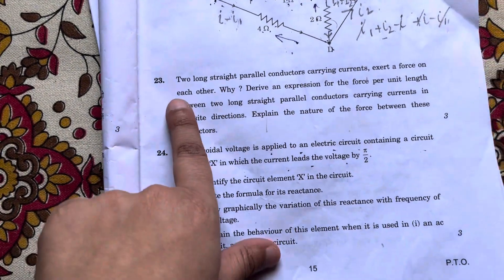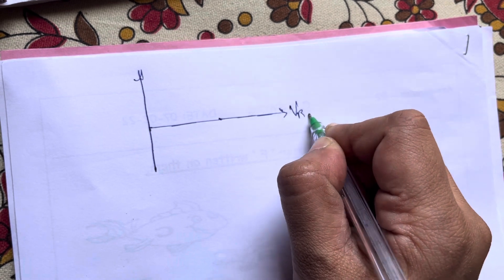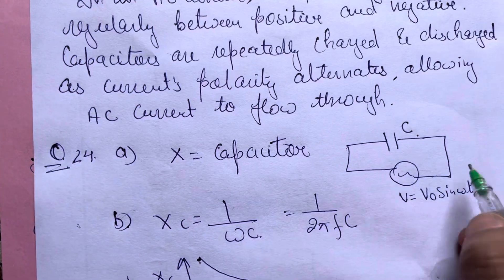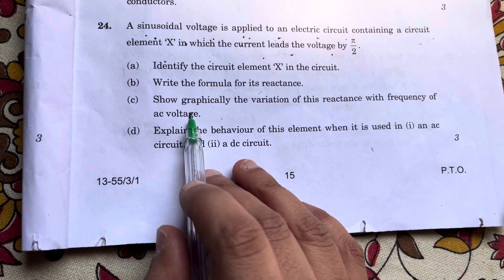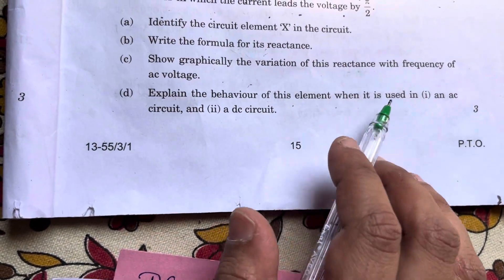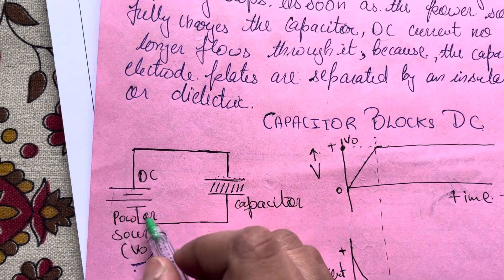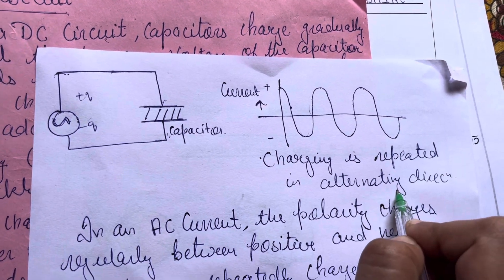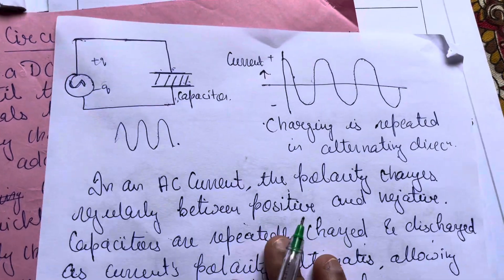A sinusoidal voltage is applied to an electric circuit containing a circuit element x